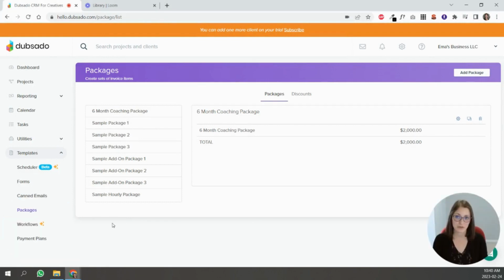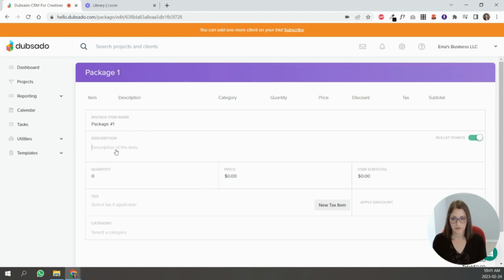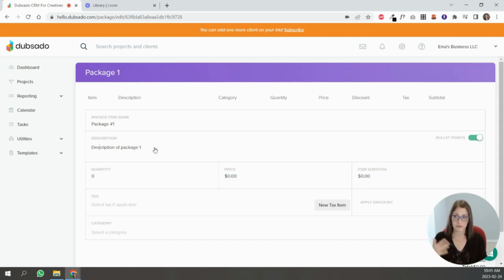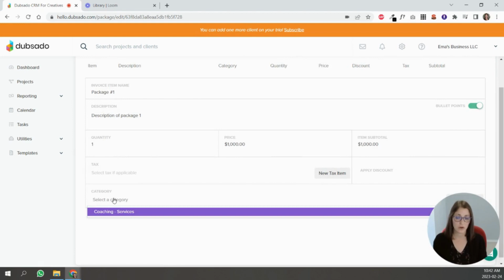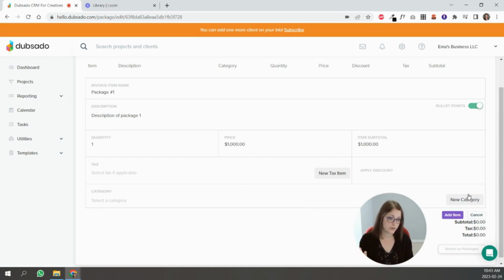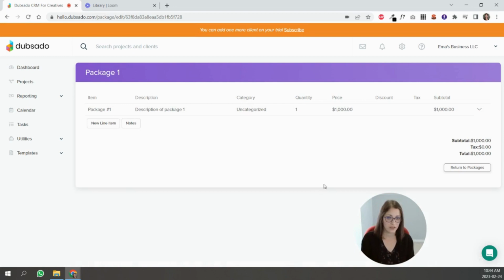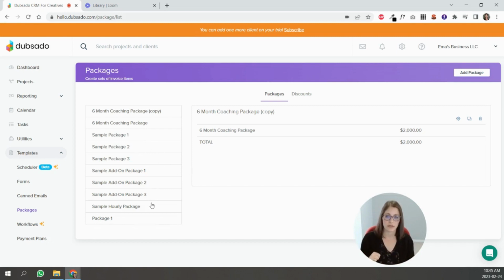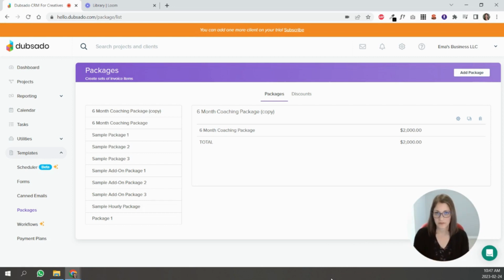How to build packages in Dubsado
In this video I'll walk you through how to create and use packages in Dubsado. Packages are a helpful feature in Dubsado as they allow you to build proposals and invoices much faster. Whether you offer set packages or you customize your pricing for every client, setting up packages correctly can save you a lot of time.

You will learn:
• How to create a package from scratch
• How to duplicate and edit existing packages
• How to use line items and descriptions effectively
• How to assign categories for reporting and income tracking
• How to pull packages into proposals and invoices

If you're getting started with Dubsado, follow this series of videos to learn how to create the different templates that you'll use in Dubsado.

By Ema Katiraee - Certified Dubsado Specialist

0:00 Welcome
0:30 How to create & edit a package
4:03 How to duplicate a package

📥 FREE DUBSADO 101 CHECKLIST: Get your account client-ready with my step-by-step checklist and video guide.